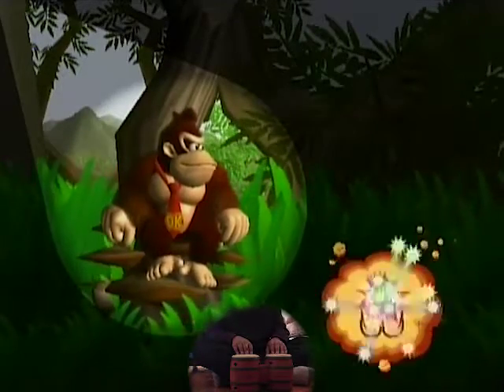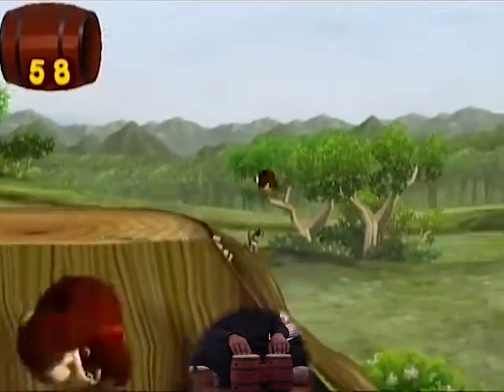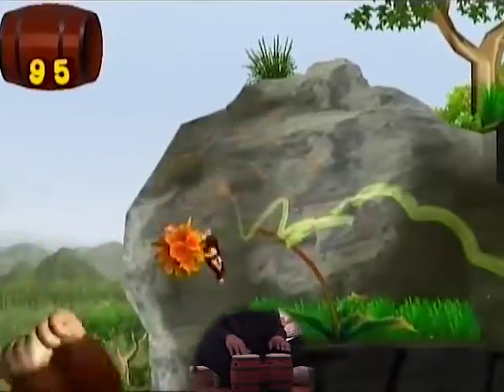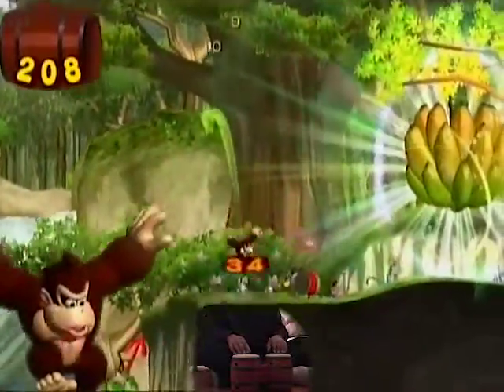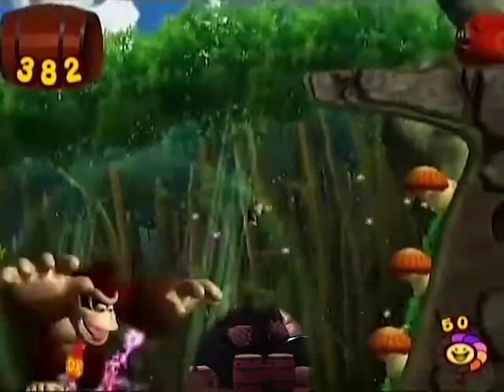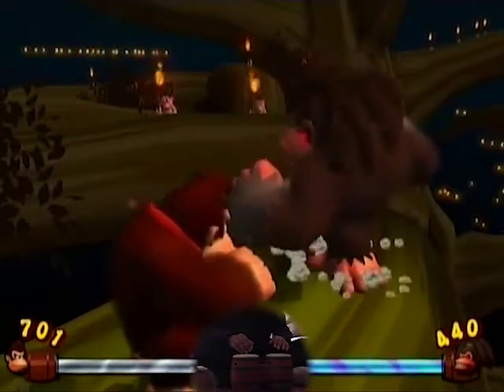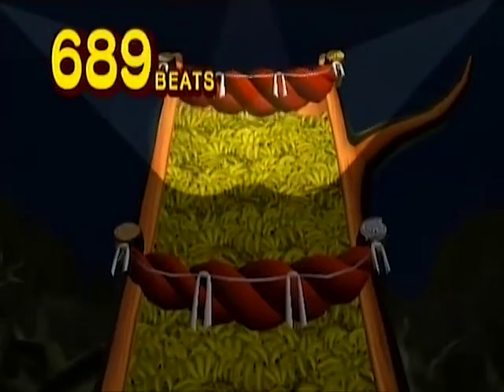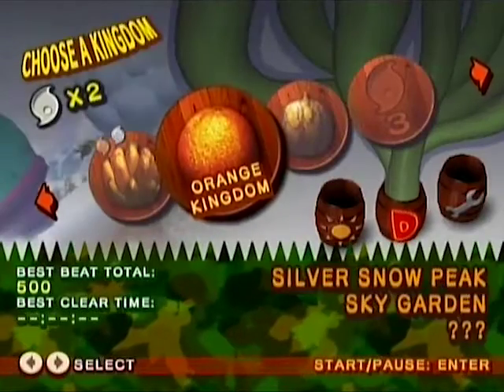Donkey Kong Jungle Beat - Ep 1: Come on and Slam!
So we're finally here, performing for you! If you know the words, you can join in too! We're the three Amiibros and we're so elite. Now we'll take you through this Jungle Beat!

Wil, Dan, and Jordan are The Three Amiibros! Smashing, Slashing, and Commentating our way to victory. @The3Amiibros : @Wilasauraus, @AmateurDan, @SuperSparkplugs